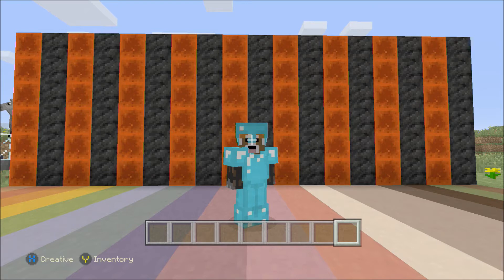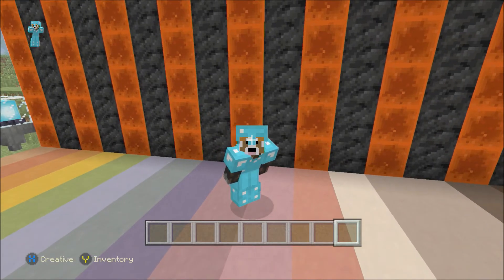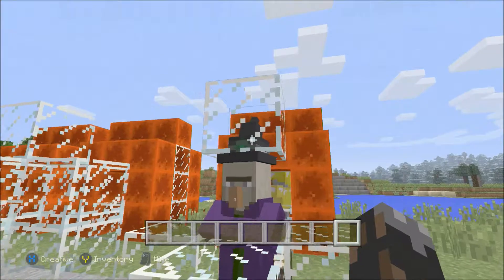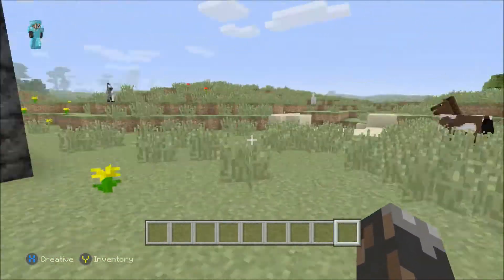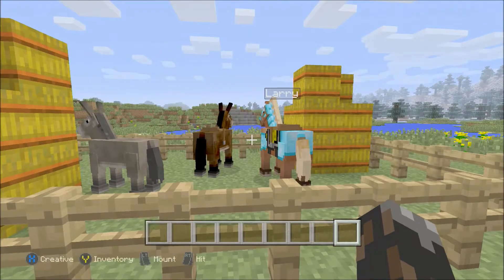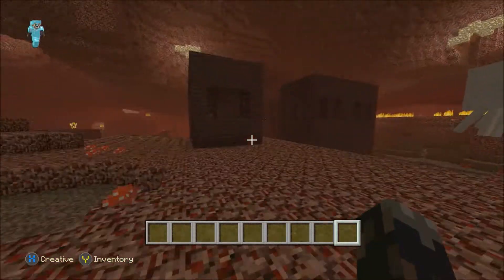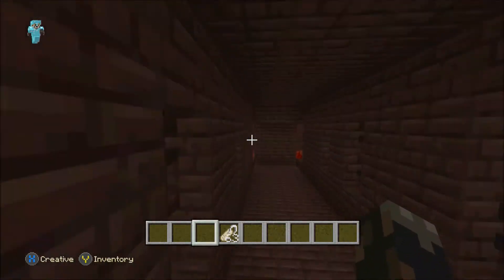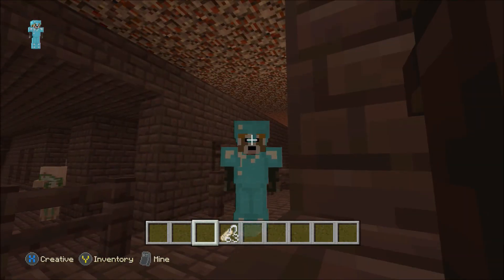Minecraft - New Update 1.6.4! (Horses, Name Tags, & More!)